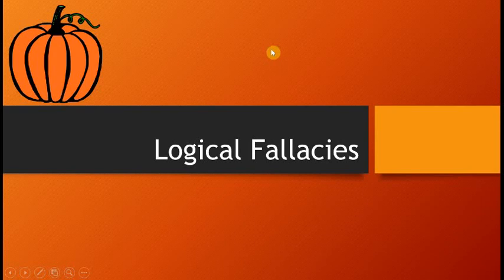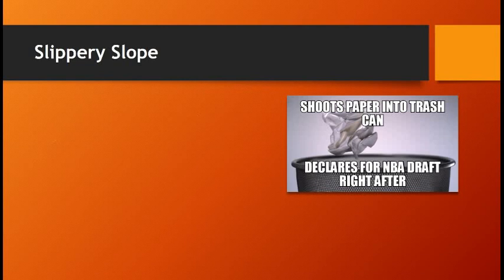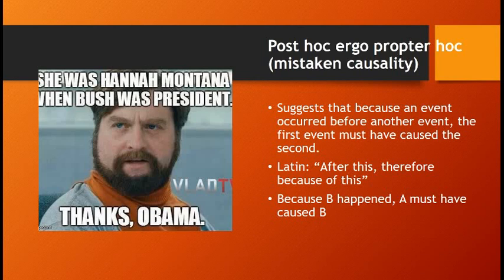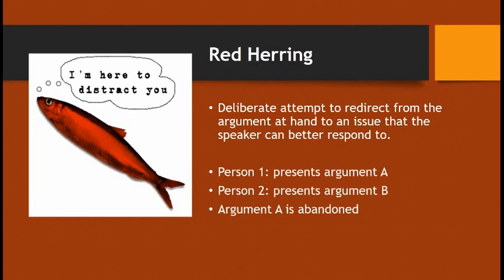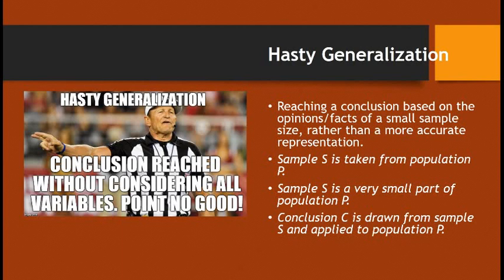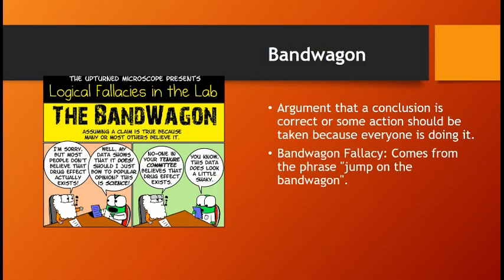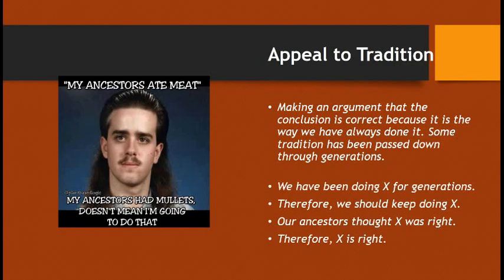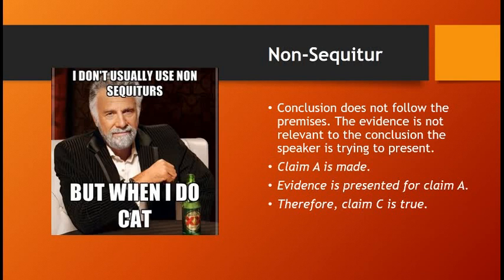Logical Fallacy Lecture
Lecture over some basic logical fallacies.